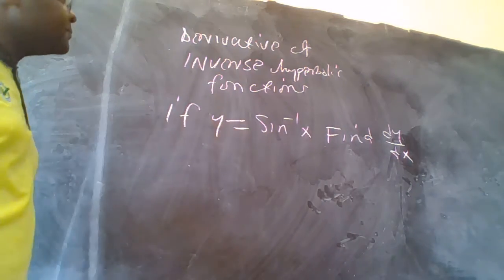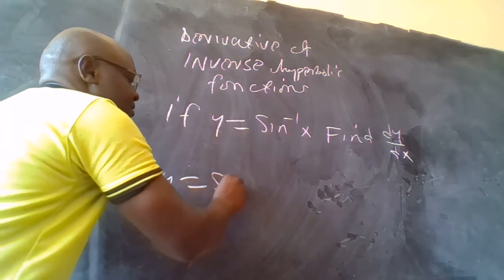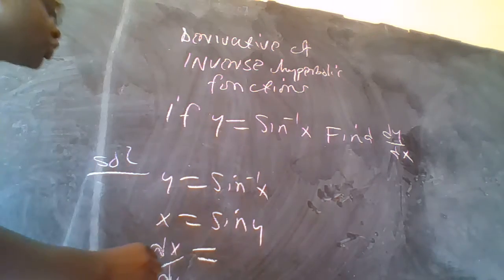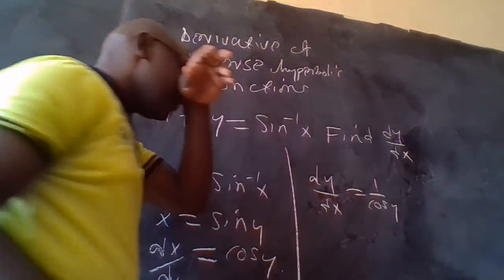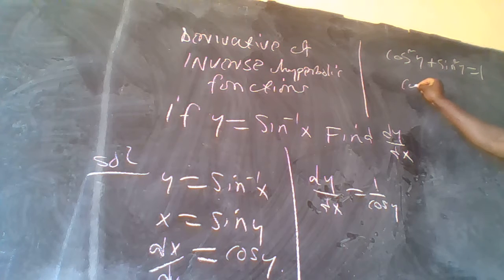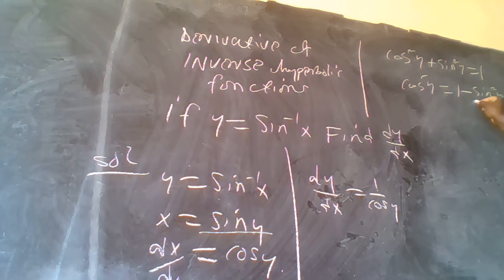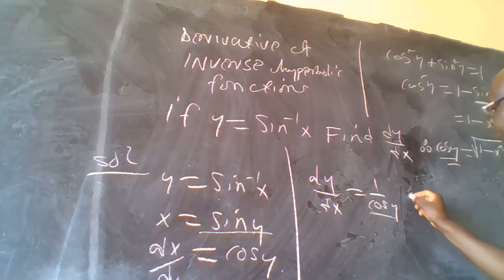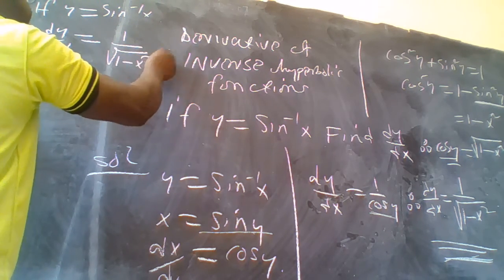sin inverse x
find dy/dx on sin inverse